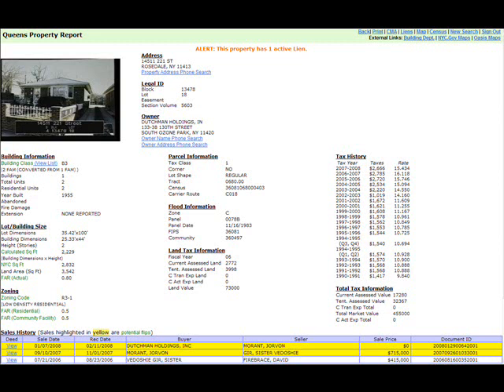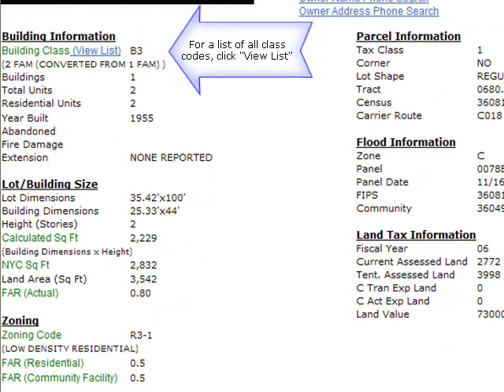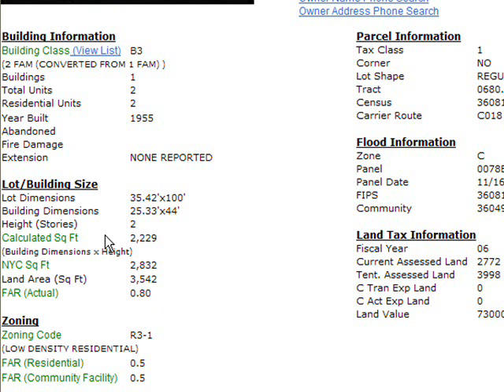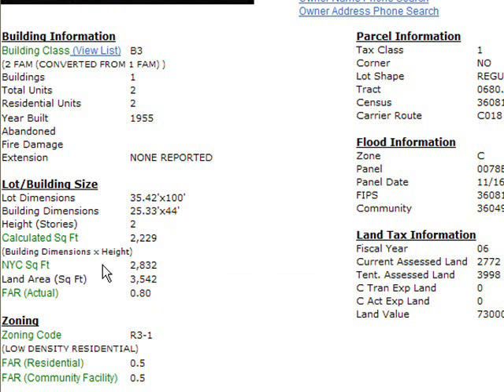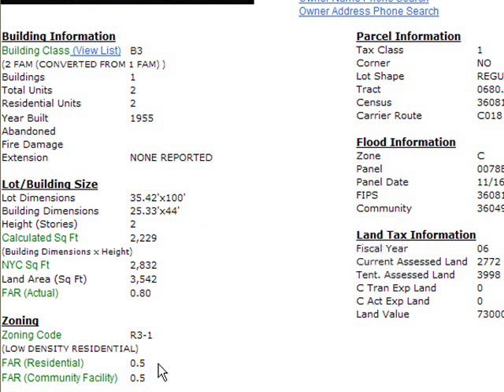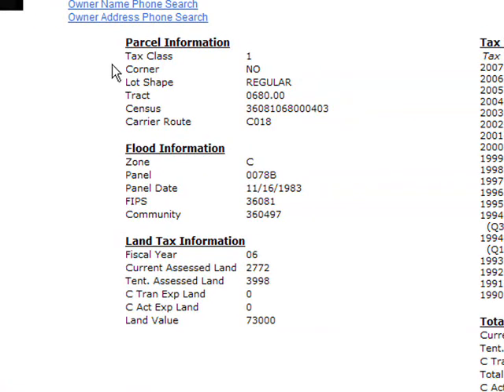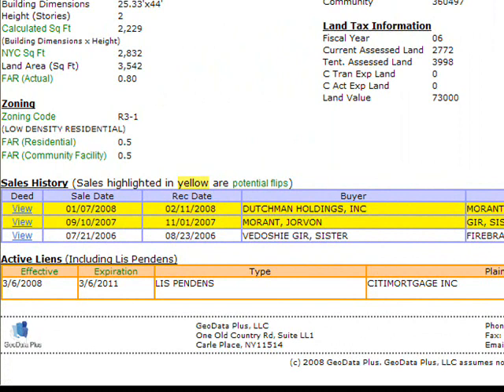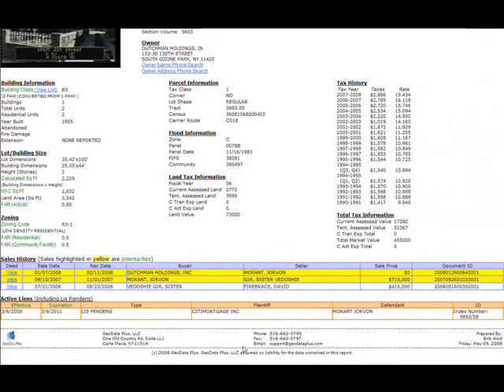GeoData Direct Property Report for New York City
This video goes over the details on the NYC property report, as well as the available options from that screen.